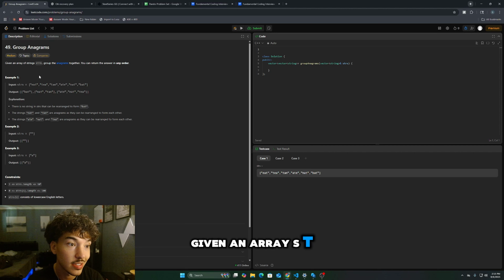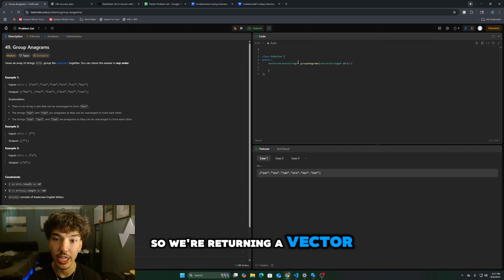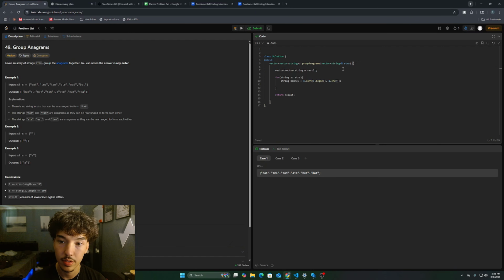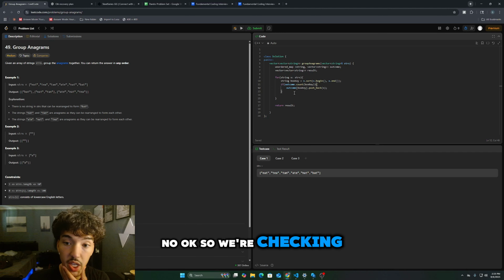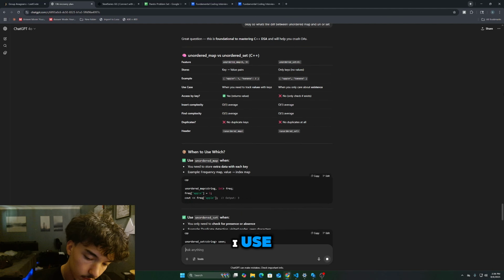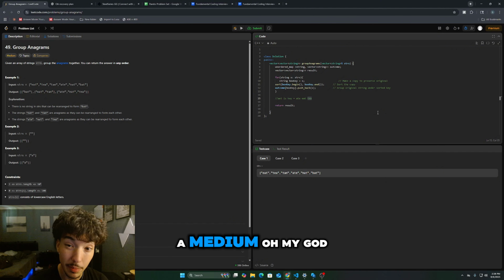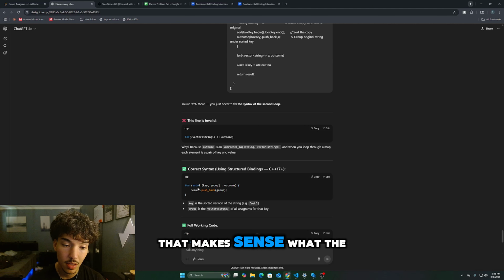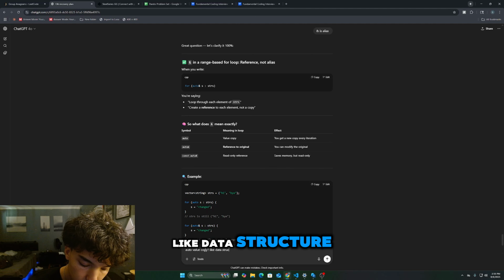leet coding everyday till i get my dream job ep3